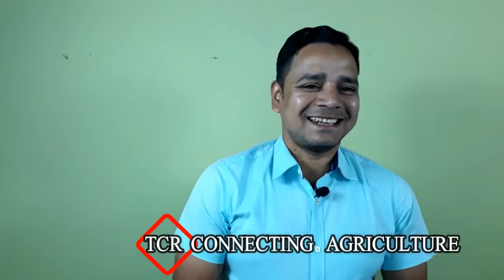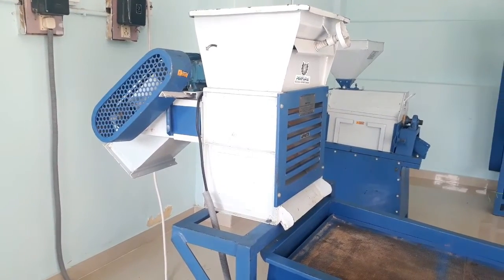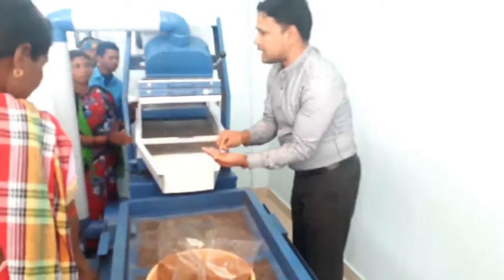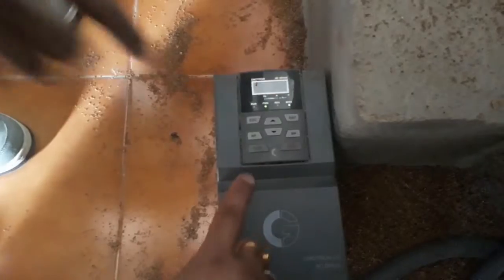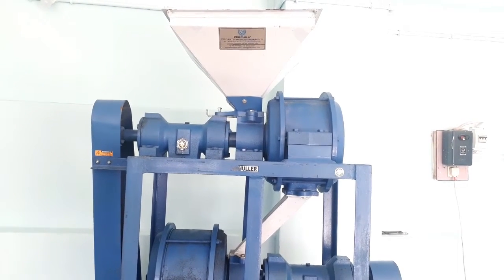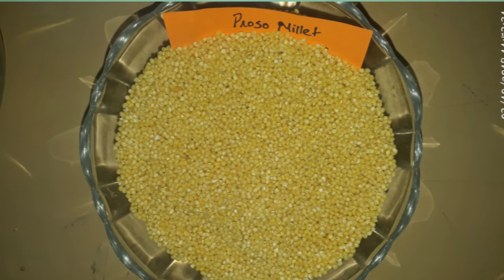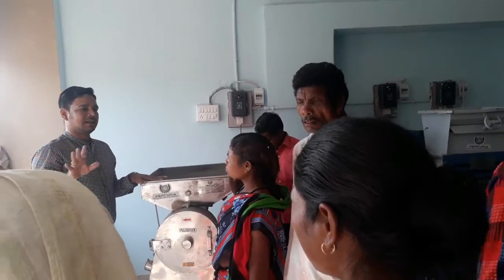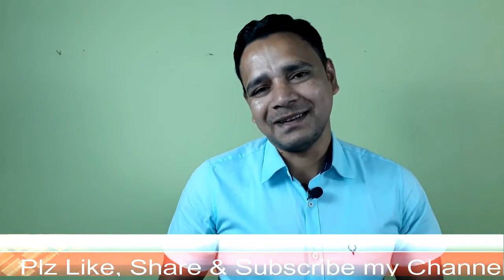Millets Primary Processing Unit, Layout & Design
MILLET STORE:

MILLETS PRIMARY PROCESSING UNIT:

1.GRADER CUM ASPIRATOR

Primary cleaning is done using a grader cum aspirator with support of different sieve sizes. Grader separates good quality grain from sticks, big stones, sand, grass etc .  Here the material with different shapes and sizes gets separated. Selection of the correct sieve type and size is crucial in this process.
Proper care should be taken to prevent material from clogging.
Machine operator should use a brush to make sure the material doesn't clog. The good quality grains are sent for secondary cleaning for removing stones and mud balls. For small millet processing we normally use a triple deck grader with three sieves.
The top sieve will separate long sticks, big stones, grass etc which are bigger in size than the grain, the middle sieve will separate the good grain and the bottom sieve will separate coarse and fine sand.
The aspirator attached to the grader will have a small fan which will send the fine dust and sand particles to the rear end.

2.DESTONER CUM ASPIRATOR

The material coming from the grader is sent to a destoner for removing small stones and mud balls which are identical in size.
Destoner is a gravity separator which separates material based on the weight of the material. The cleaned grain from the destoner is sent for dehulling / dehusking.
 A destoner has two sieves under the hopper which grades the material coming from the hopper. The graded material falls on the destoner bed where the lighter material moves towards the front end and the heavier material moves towards the rear end.
The aspirator attached to the Destoner will remove the fine dust and sand particles.
The air adjustment slot has to be adjusted carefully depending upon the material.
If there is no flow backward, we have to open the slot and adjust to flow the stones backward.

Destoner is suitable for removing stones and impurities from various Millets like Little Millet, Kodo Millet, Barnyard Millet, Proso Millet, Finger Millet, Foxtail Millet, etc.

Here one thing to add, it is better to have a Variable Frequency Drive.
It is used in electro-mechanical drive systems to control AC motor speed and torque by varying motor input frequency and voltage.
 It will lessen mechanical and electrical stress, reducing maintenance and repair costs, and extending the life of the motor and the driven equipment.

3.DEHULLER CUM ASPIRATOR

The raw material after going through a rigorous process of cleaning in the Grader and Destoner is sent for husk removal to the dehuller.

(a) Centrifugal dehullers- A centrifugal dehuller has an impeller which is responsible for the husk removal. The material is sent to the hopper which then enters the impeller, where it gets thrown with a great centrifugal force onto the impeller casing. Due to the heavy impact the husk gets separated from the grain and is sent to the aspirator where the  lighter husk is collected at the back and the grain is collected at the front.
There are two types of MILLET DEHULLER –Single Stage
This machine is most suitable for de-hulling small millets like kodo, proso and bardyard millets.
MILLET DEHULLER – Double Stage
This millet dehuller has two chambers for removing skin on millets like little and foxtail millet.
4. Pulviriser: It is a double stage pulveriser in which the grains, spices, rice, wheat etc could be grinded to a fine powder. Double chamber is provided in which the grinding process takes place. In the first chamber initial crushing process takes place and in the next chamber grains are made into a fine powder.
Millets (Little, Kodo, Foxtail, Proso, Barnyard, Finger, Pearl Millet & Sorghum)
 1PROCESSING UNIT DESIGN & LAYOUT
To establish a millet processing unit you need atleast  25*25ft space with proper flooring and atleast  half feet concrete laid under the flooring where the machines will be installed. The height of the walls should atleast be 10ft tall with exhaust fans in all the four corners.
All machines have to be installed using foundation bolts to arrest vibrations and also balanced properly. Machine installation is critical because it would directly affect the life of the machine and also it’s performance.